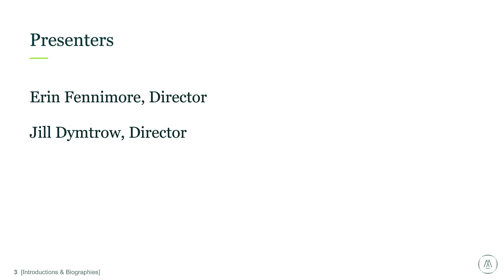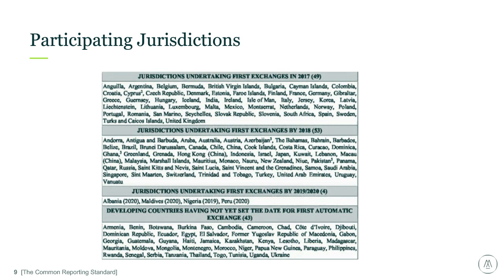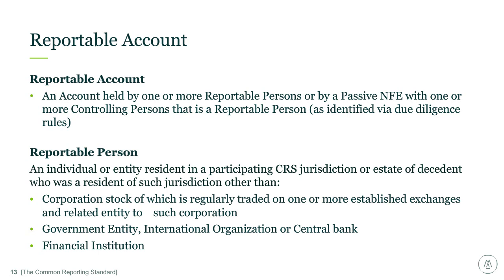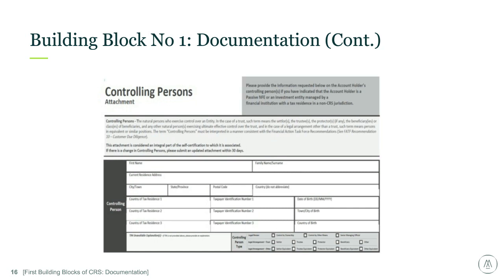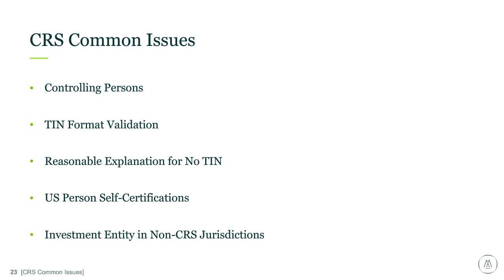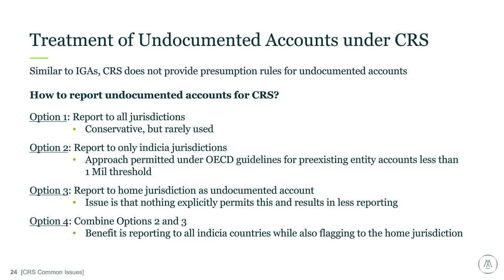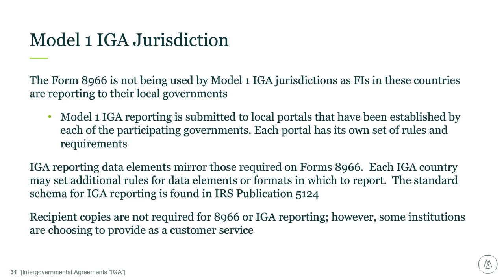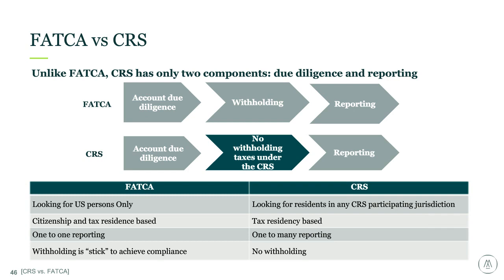Compliance Overview Reporting Requirements for Businesses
A Moss Adams webcast, presented by Erin Fennimore, Director, and Jill Dymtrow, Director, on May 2, 2019.

The Foreign Account Tax Compliance Act (FATCA) and the Common Reporting Standard (CRS)—two Automatic Exchange of Information (AEOI) reporting regimes—remain a challenge for US- and foreign-financial institutions (FIs) that are trying to properly document and report account holders.

Some jurisdictions are still determining methods for collecting and validating compliance data, but they’re expected to begin enforcement efforts for noncompliant FIs in the near future. How can your organization decrease the burden of year-end reporting while avoiding scrutiny from the jurisdictions it’s reporting to?

In this on-demand webcast, we review the current state of CRS and FATCA.